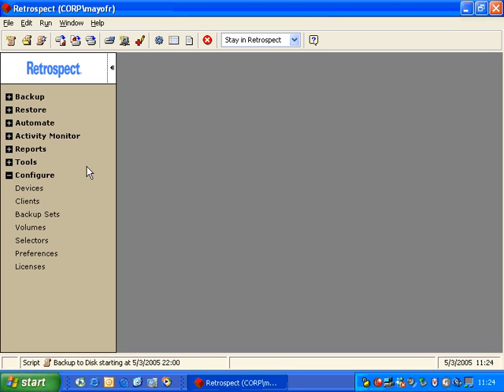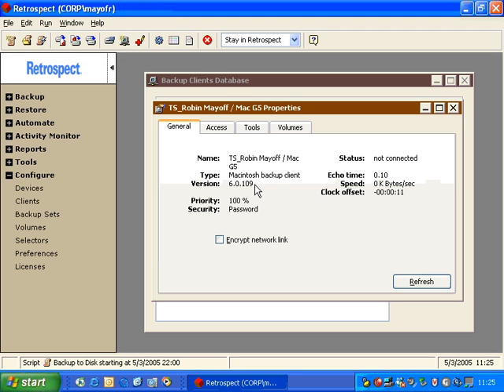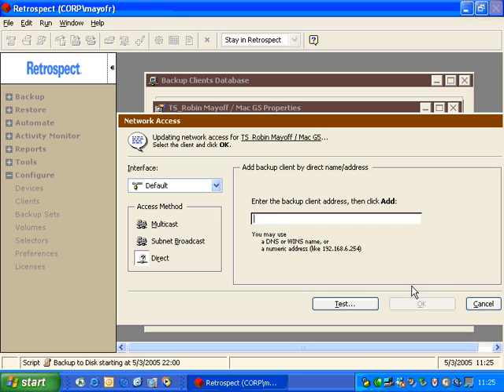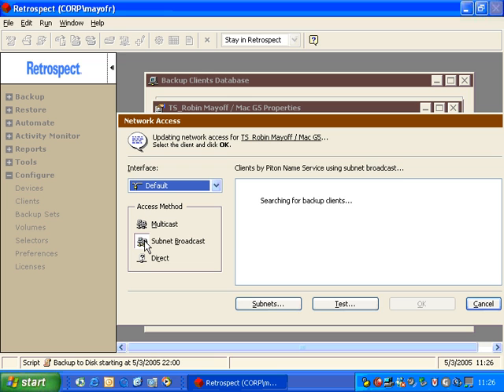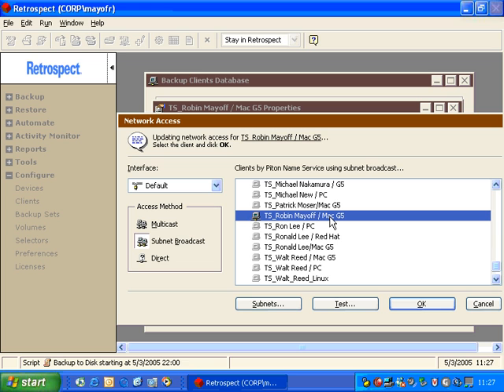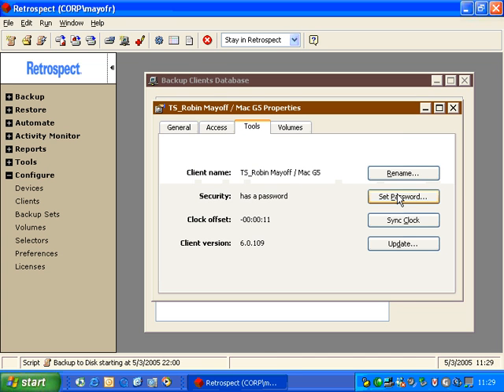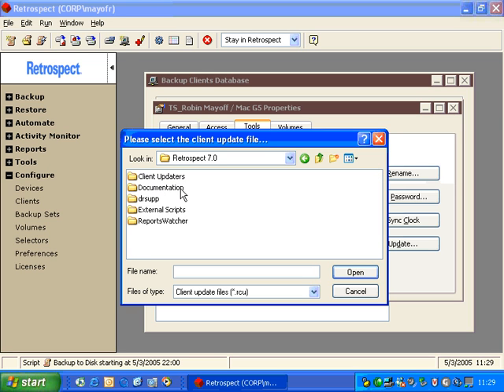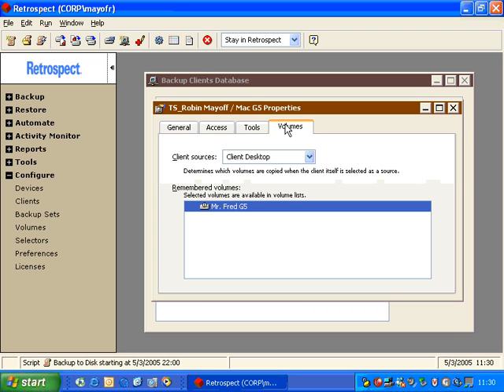Client Properties in Retrospect for Win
Client Properties in Retrospect for Windows BAckup & Recovery Software